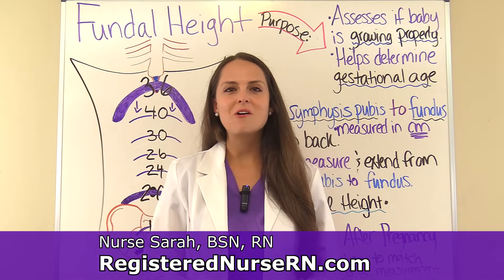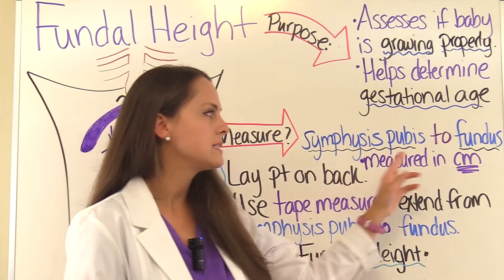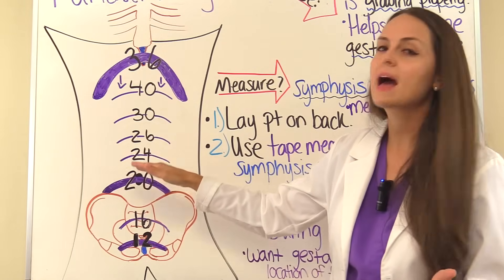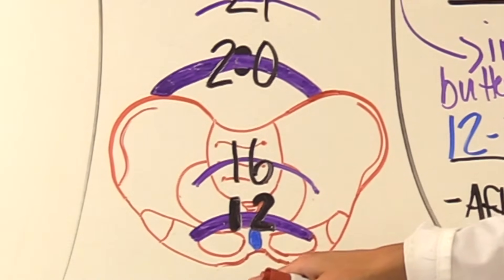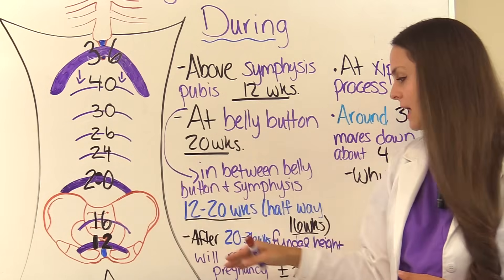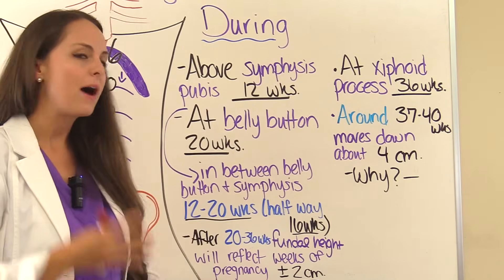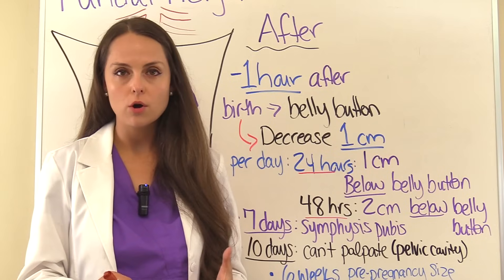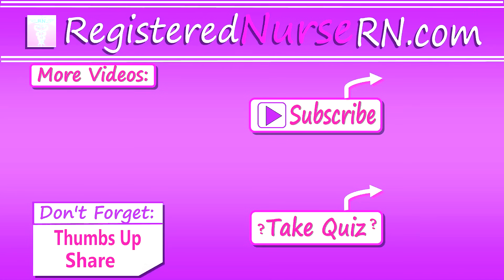Fundal Height Measurement by Weeks Nursing Maternity Lecture NCLEX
Fundal height measurement is an important part of maternity nursing. By measuring the fundal height during pregnancy, we can determine how well the baby is growing and gestational age.

To measure the fundal height, the patient will need to lie down on their back. You will then use a tape measure to measure from the symphysis pubis to the fundus.

Fundal height is an important part of maternity nursing, and this is something nursing students might see on exams, such as the NCLEX-RN.

Key Concepts about Fundal Height:

The fundal height is above the symphysis pubis at 12 weeks. It is at the belly button (navel or umbilicus) at 20 weeks. At 36 weeks it measures at the xiphoid process, and then at 37-40 weeks the fundus regresses downward about 4 cm from the xiphoid process.

After pregnancy (1 hour after delivery), the fundus is at the umbilicus. It will decrease 1 cm per day and be non-palpable by 10-14 days. By day 7, it will be at the symphysis pubis.